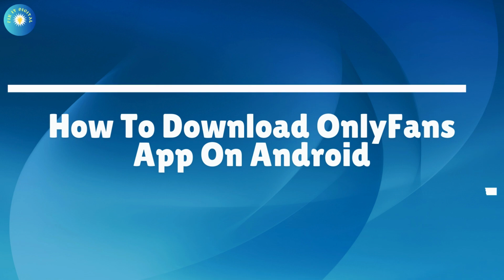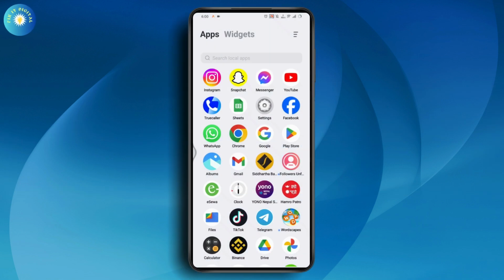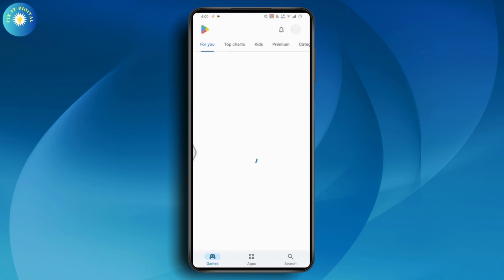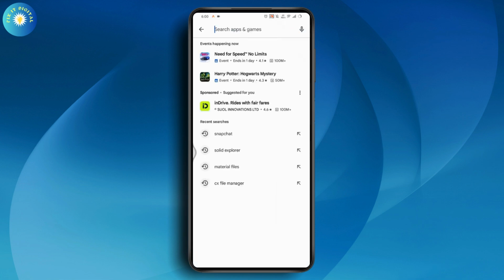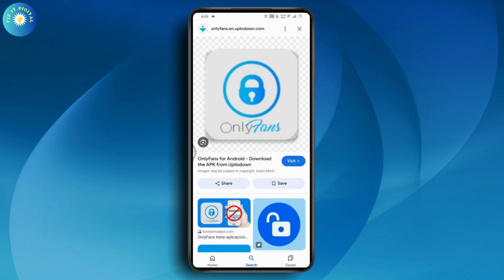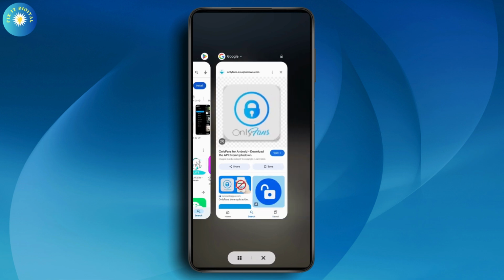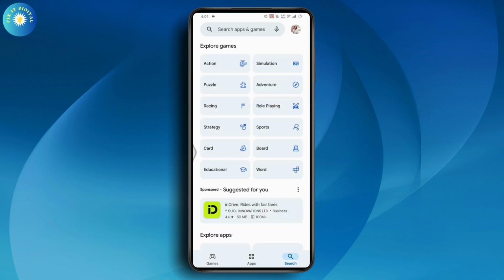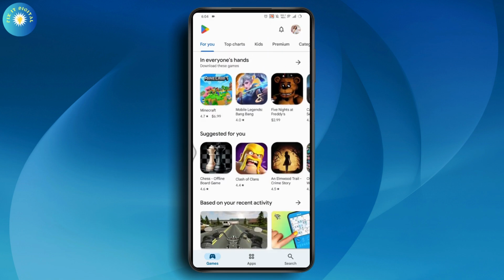How To Download OnlyFans App On Android 2024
In this video, we’ll guide you through the steps to download the OnlyFans app on your Android device. Follow these easy instructions to get started and access your favorite content quickly.

0:00 - Introduction
0:12 - Checking Device Compatibility
0:24 - Downloading the OnlyFans App from the Google Play Store
0:36 - Installing the App and Setting Up Your Account
0:48 - Conclusion